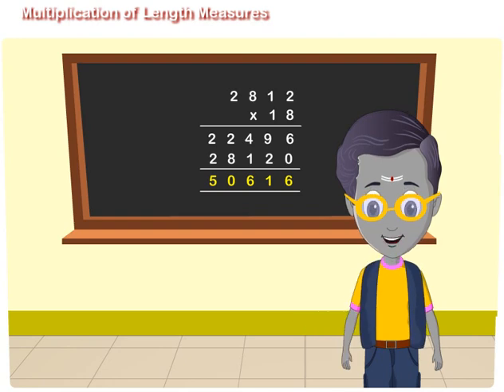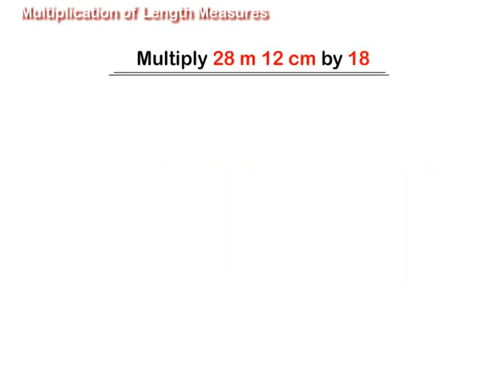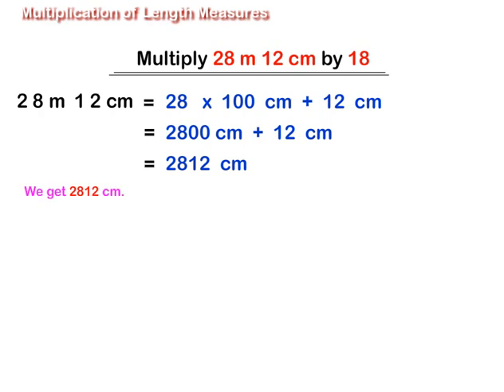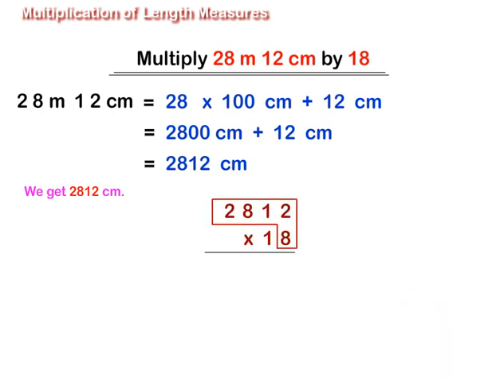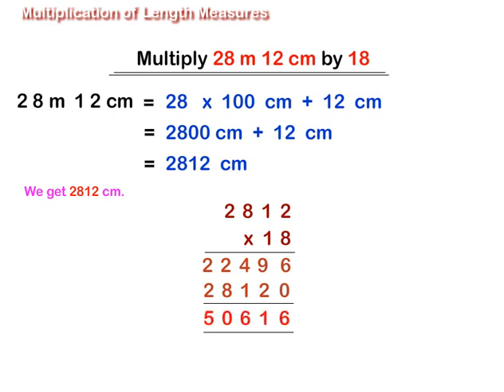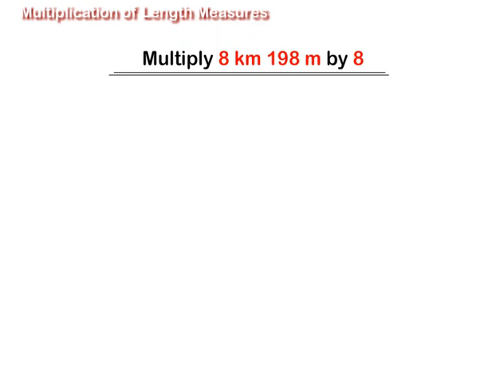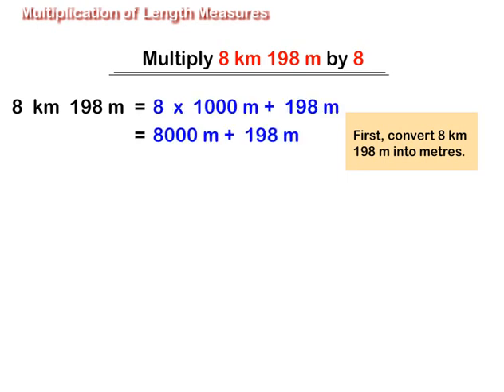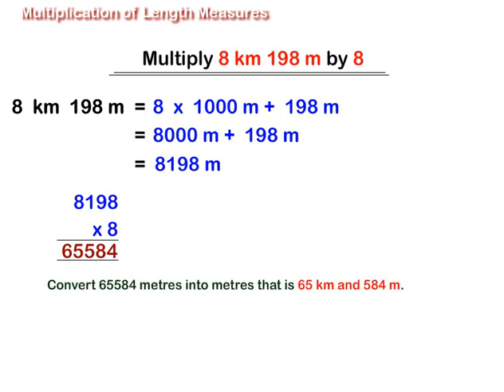Multiplication of Length Measures